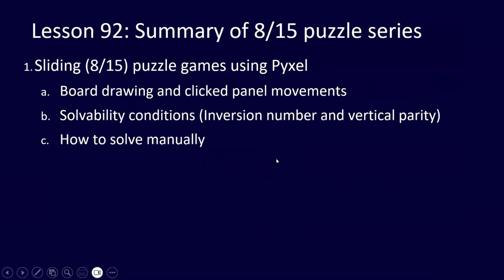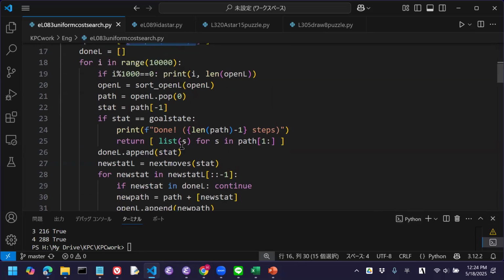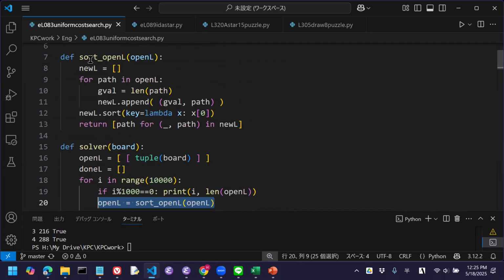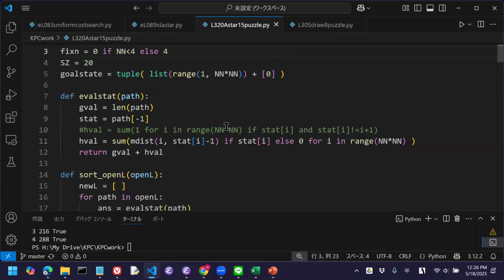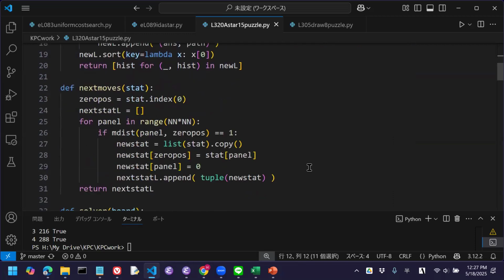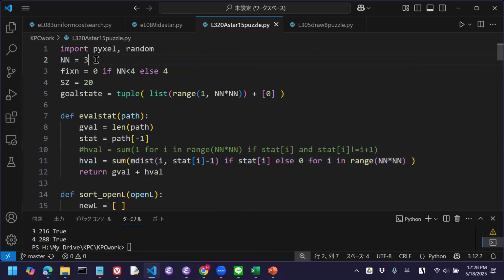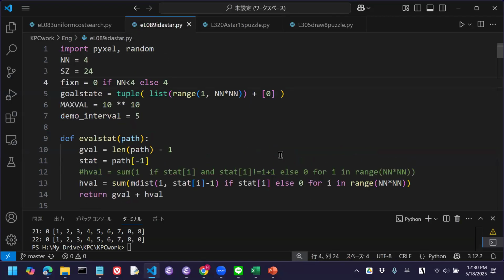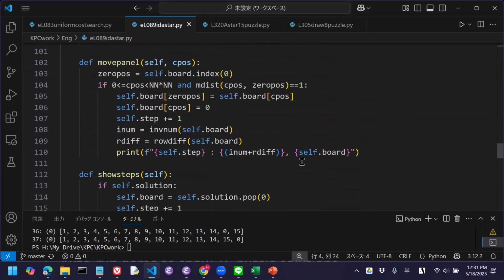Summary of 8/15 puzzle series 2: Lesson 92, Python Challenge for ALL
This is the part 2 summary of the series to make 8/15-puzzle games using pyxel, and to solve puzzles using AI.